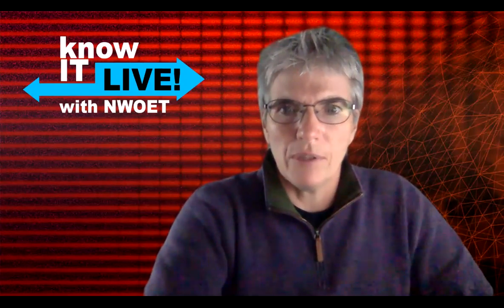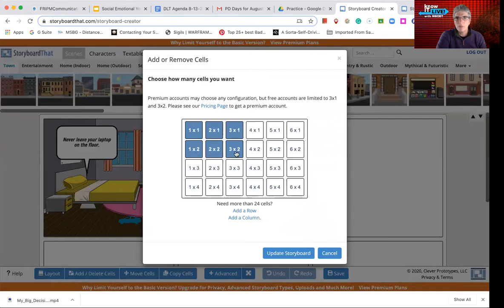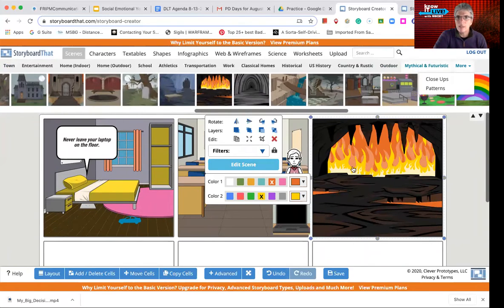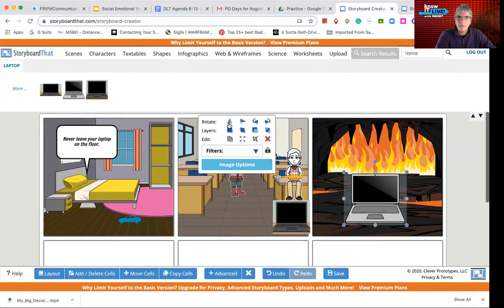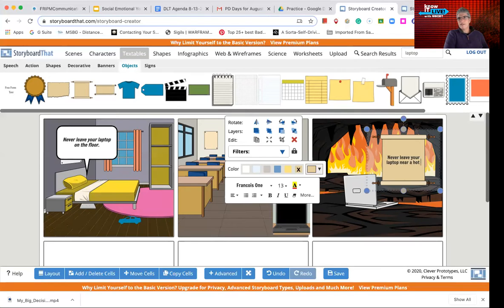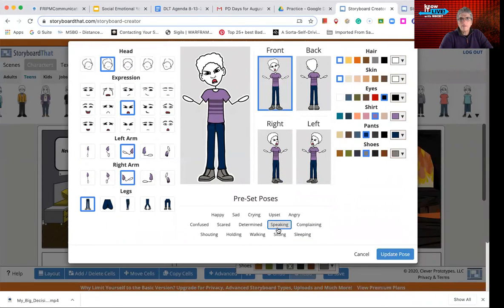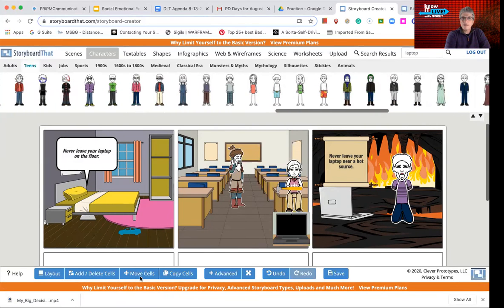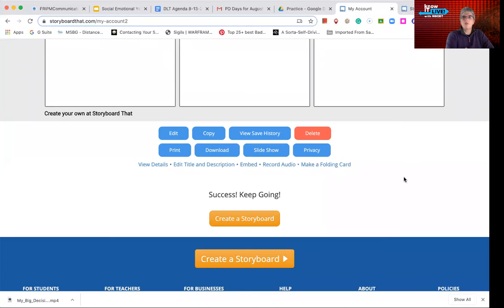Responsible Decision Making StoryBoard That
This video dives deeper into Responsible Decision Making by showing how to use it in your classroom. This video shows the basics of how to use Storyboard That while offering suggestions to Support Social-Emotional Learning related to Responsible Decision Making.